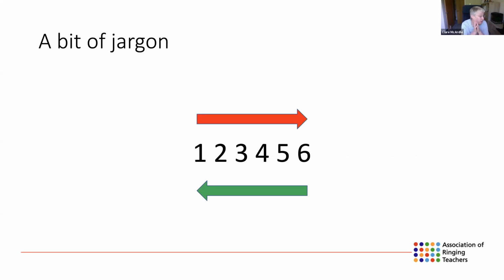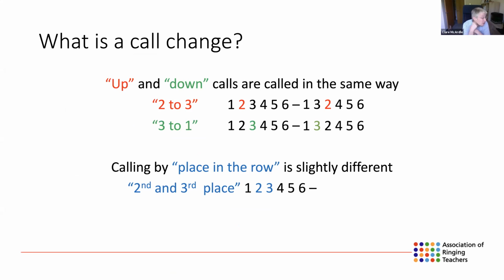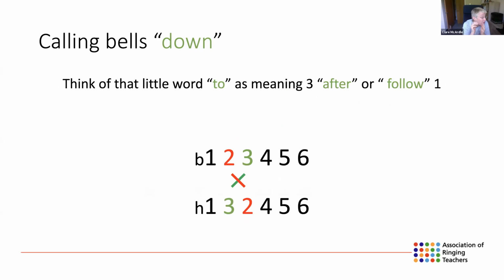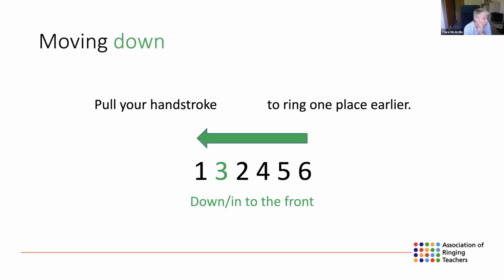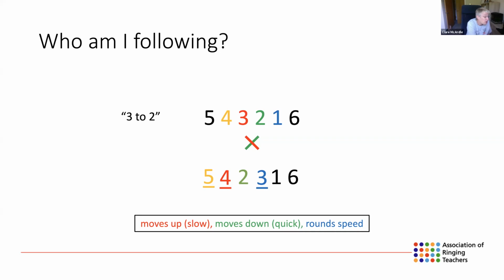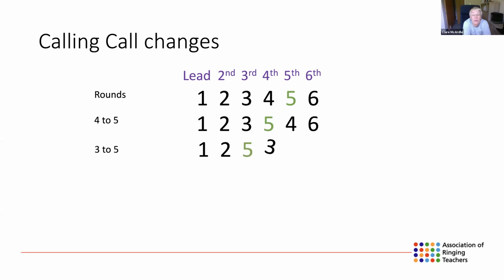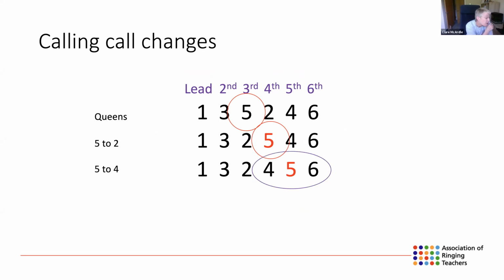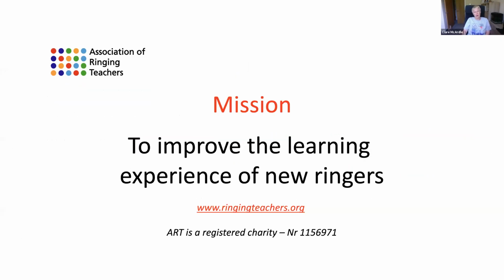Understanding Call Changes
Presentation delivered by Clare McArdle on Saturday 30 May 2020.